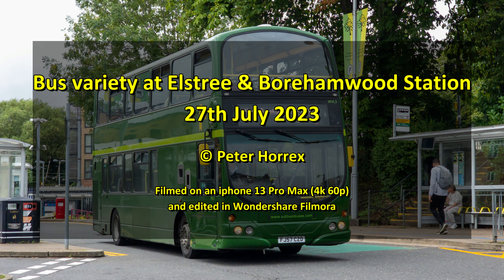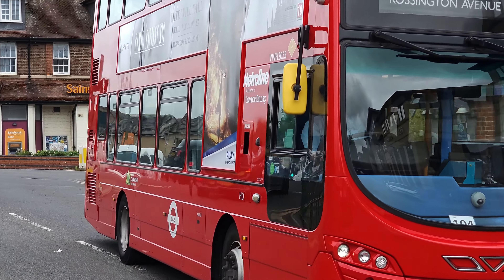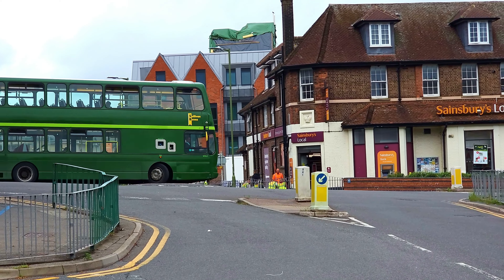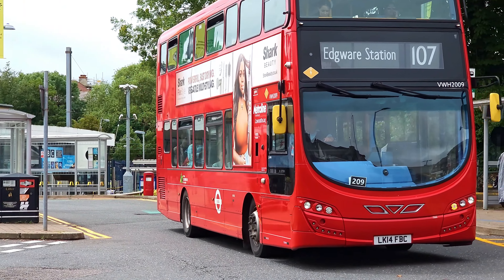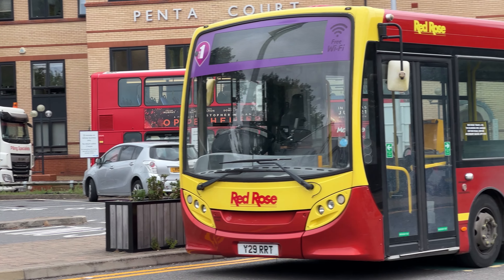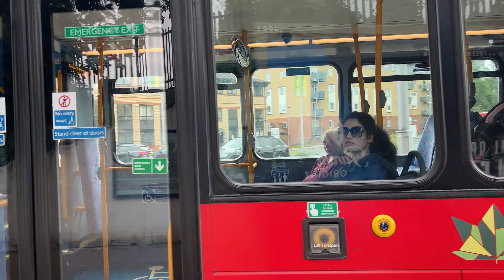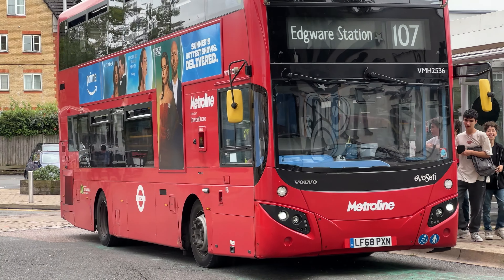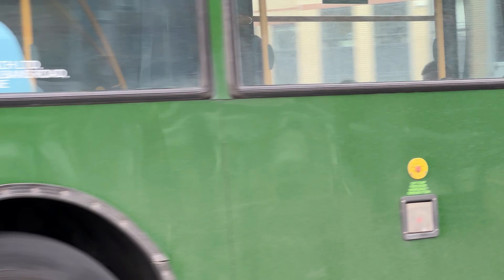Bus variety at Elstree & Borehamwood Station 27th July 2023